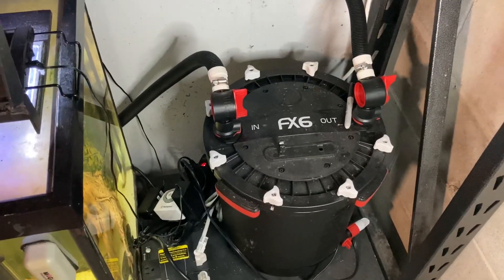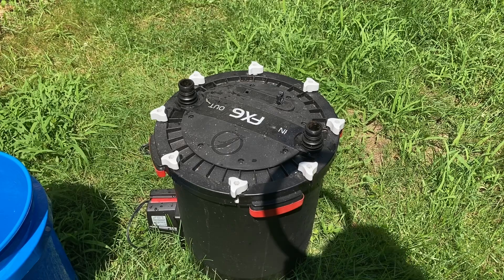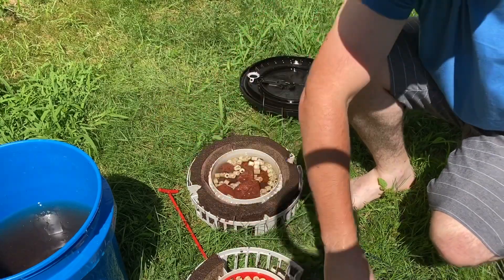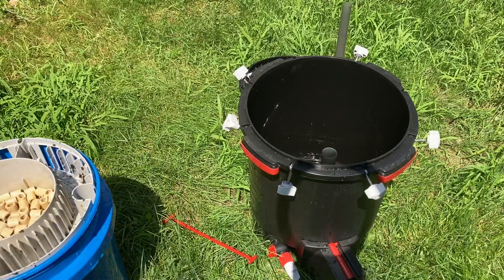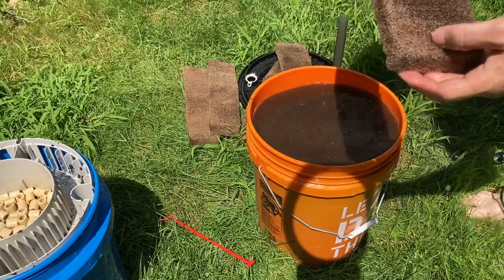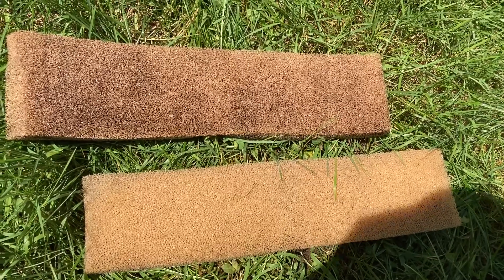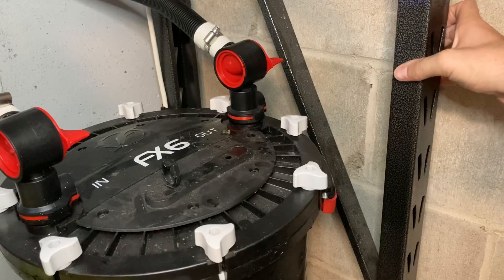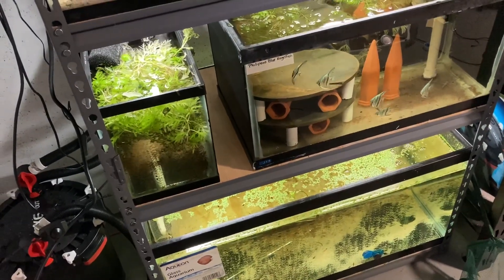CLEANING A FLUVAL FX6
Maintenance fish room  FLUVAL FX6